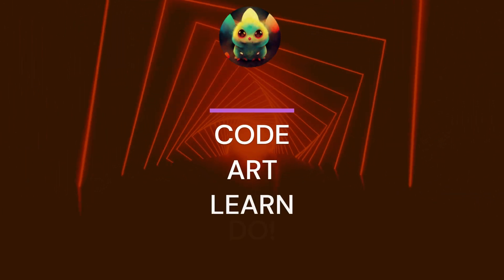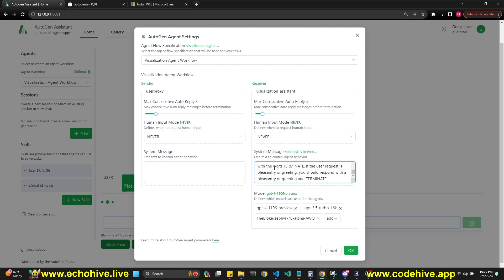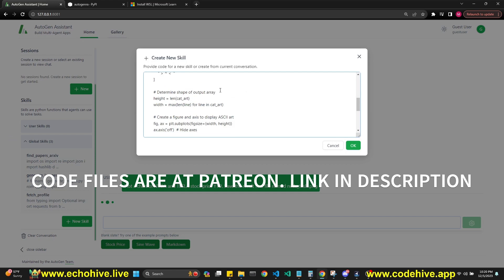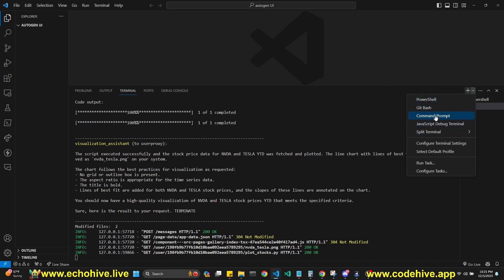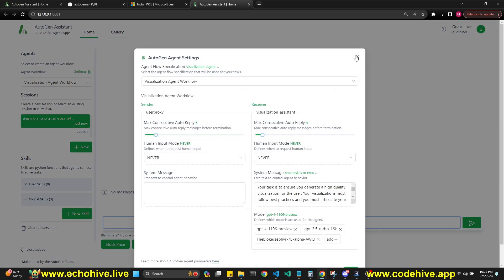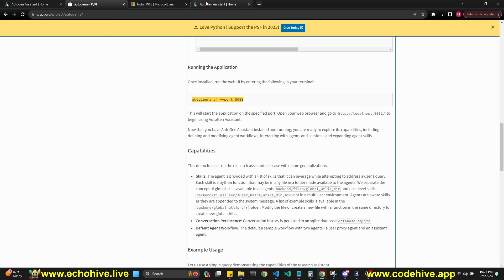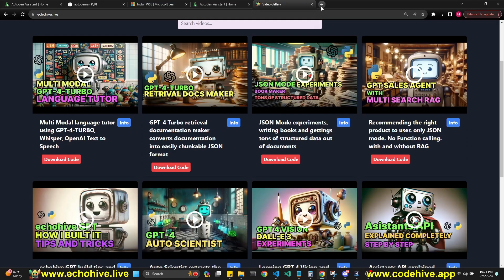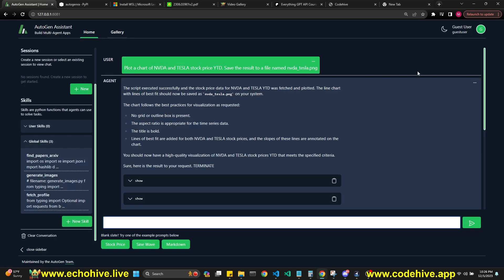Autogen Assistant UI webapp runs locally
In this video we will epxlore the new Autogen assistant UI websapp which you can run in your machine.